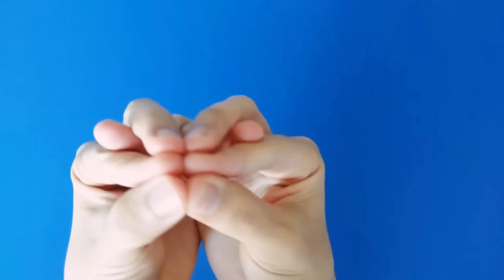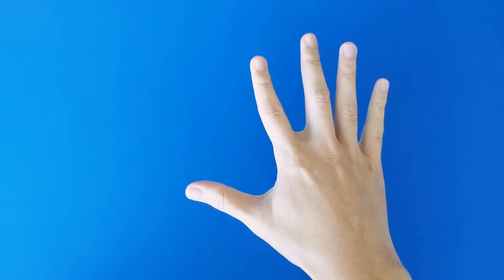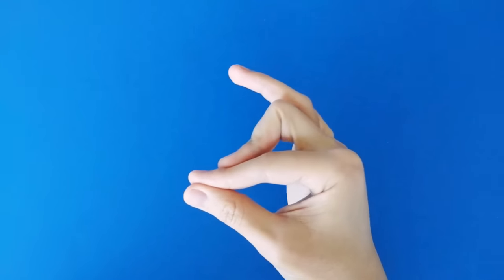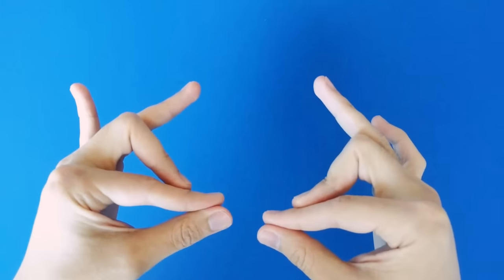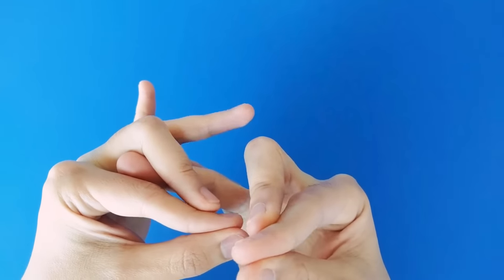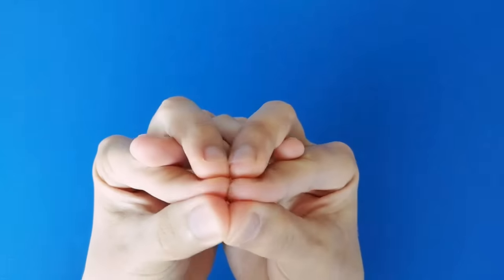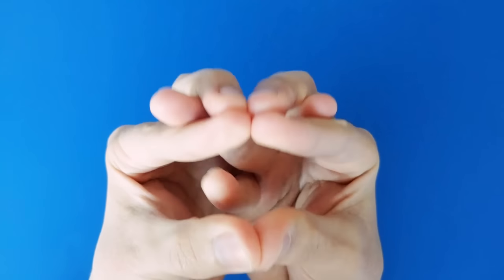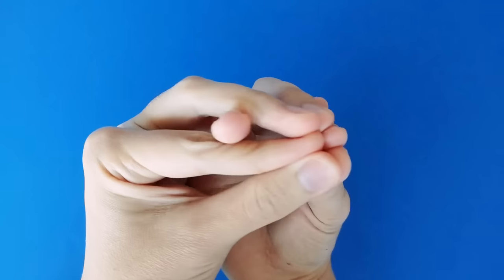FROG 🐸 Hand Puppet Tutorial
If you enjoyed this video, be sure to check out the @AmuseYourFriends channel to see how to make other animals with your hands!